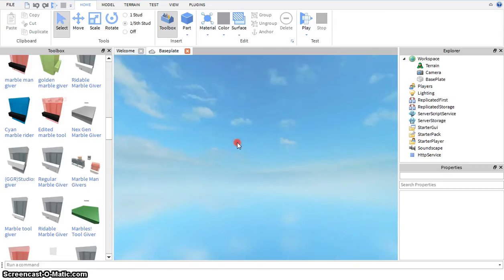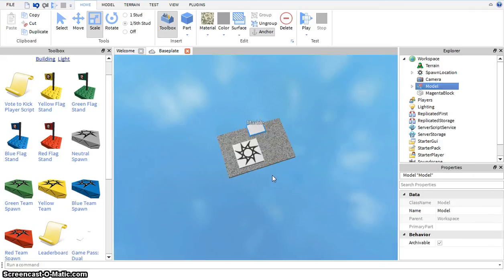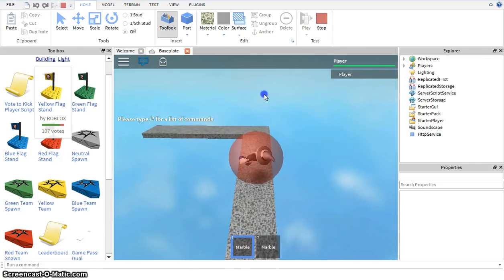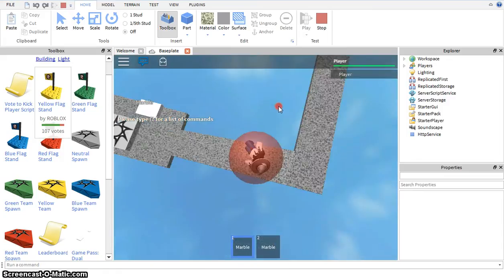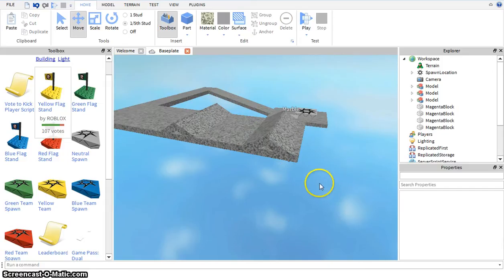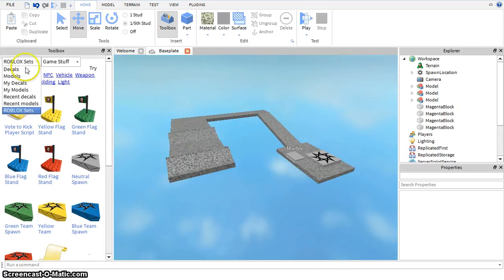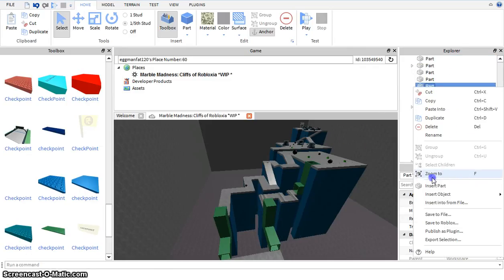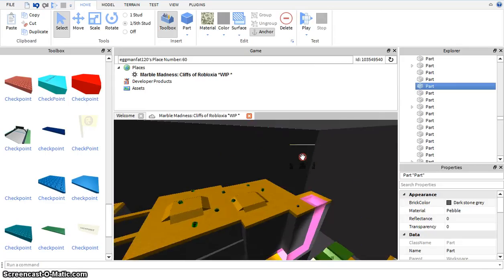How To Make A Basic Marble Game On Roblox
I hope this teaches you how to make a basic level for your marble game. There is many different ways you can make a marble game, and I only show you the basics. In the levels I showed you at the end, there were enemies on the course. To make a enemy, just make a model and add in a lava script (Your own or one from the free models). Hope this helped. :)

The game I showed at the end is still a WIP (Work In Progress) feel free to play it. Please leave feedback on the games comments. :)